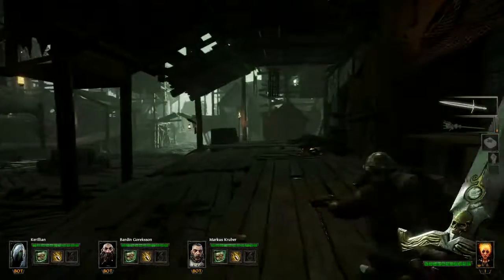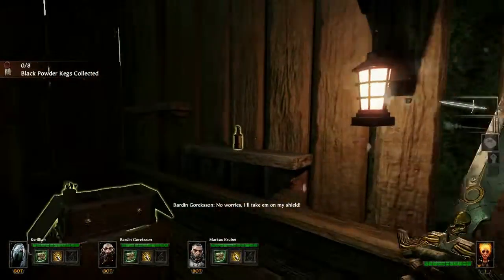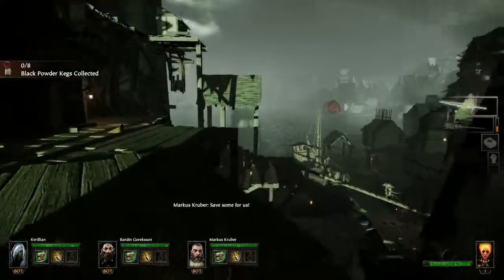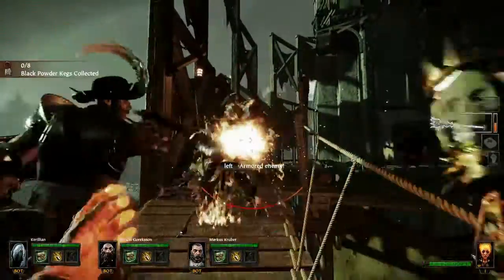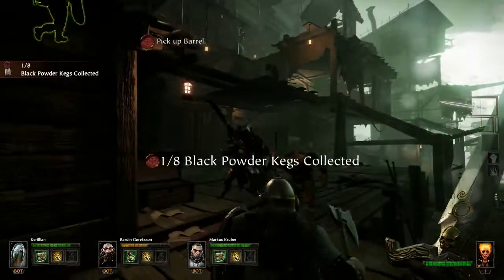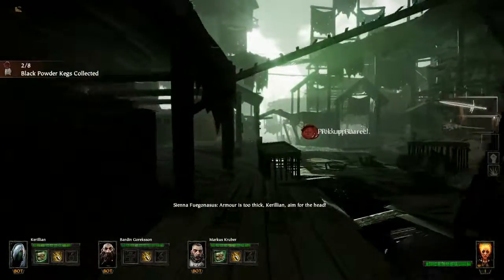Warhammer Endtimes - Vermintide: 05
Watch along as I trudge through the Skaven packed streets of Ubersreik in this L4D style game!

This was recorded over the free-weekend that was over the 27-29 MAy 2016.